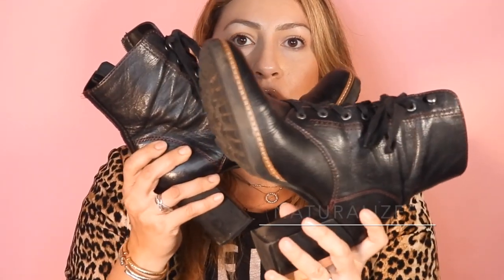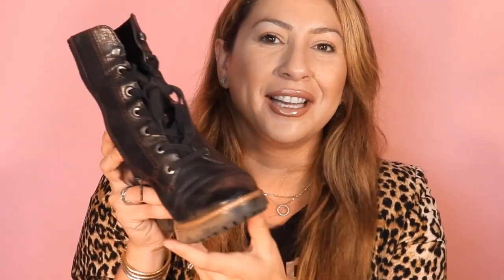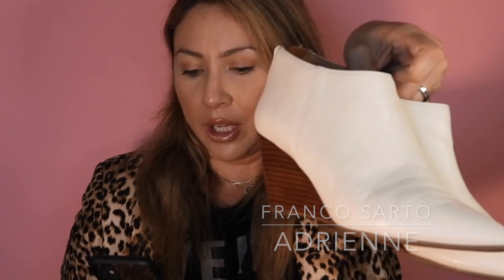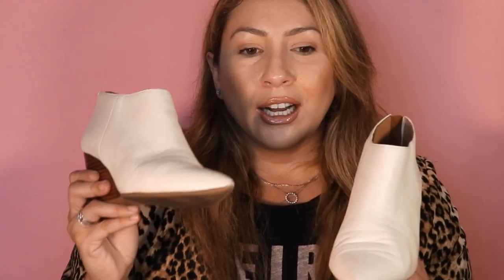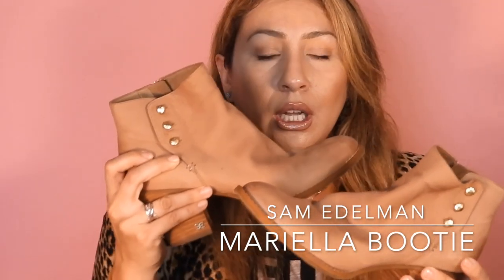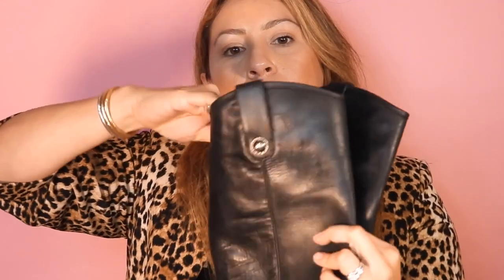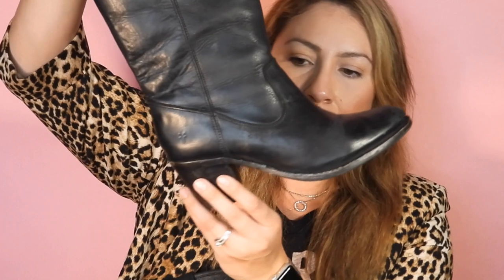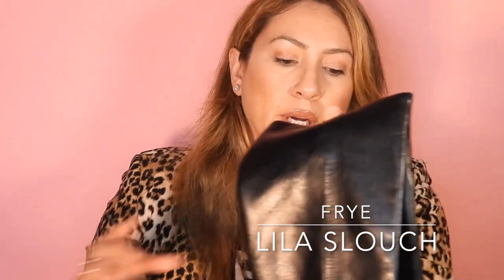Favorite Fall Boots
Hello everyone!
Hope ya'll are doing fine, I'm excited to share some of my favorite boots and booties. I'm trying to keep these videos short and informative, especially during these challenging times. Remember that you're not alone and remember to smile!
-Love Hope